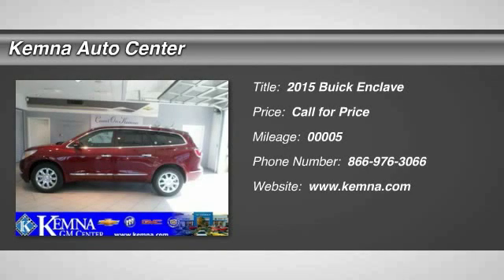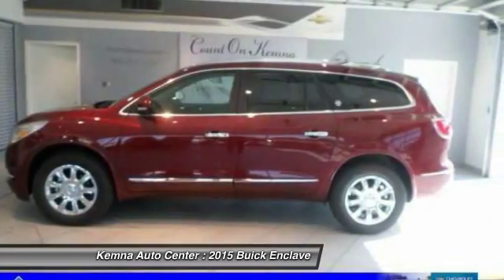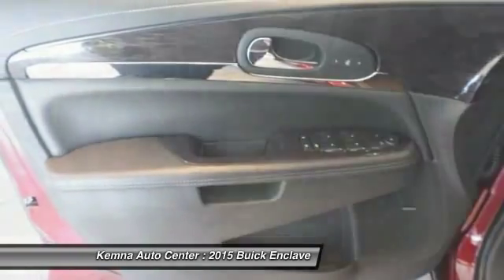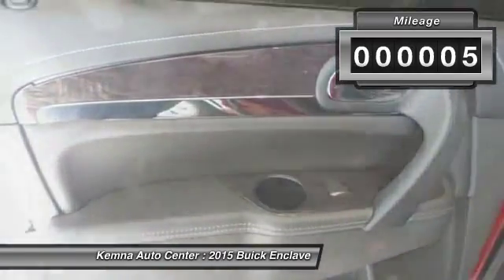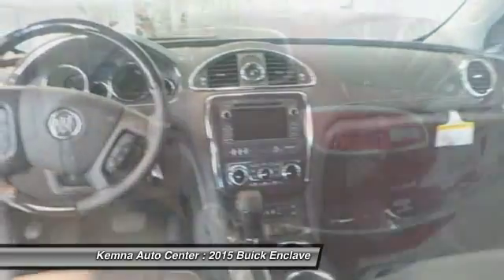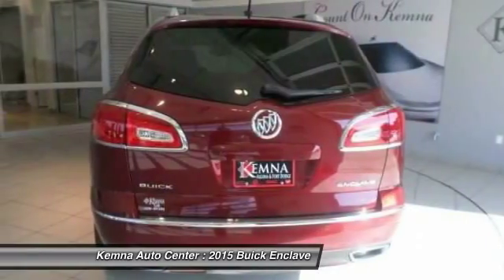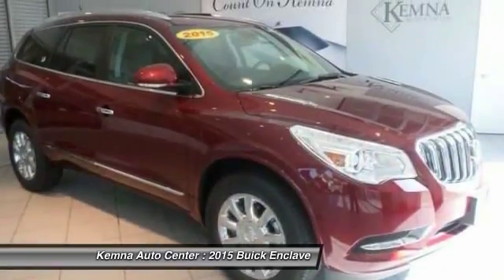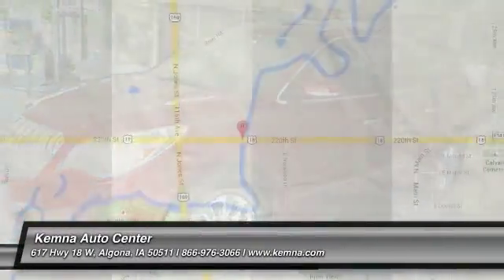2015 Buick Enclave Algona IA 5787A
2015 Buick Enclave Leather Group

Looking for the right car? Today could be your lucky day. With 5 miles, this Crimson Red Tintcoat, 2015 Buick Enclave equipped with Automatic transmission could be yours. Request more information and set up a test drive right away.